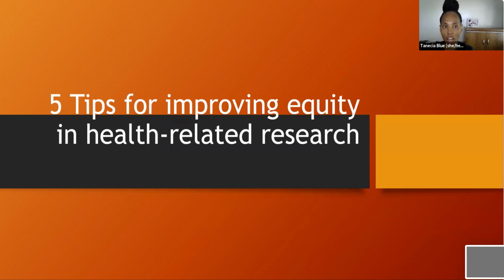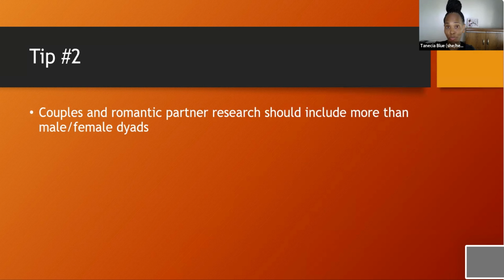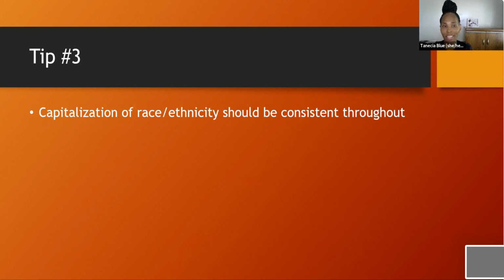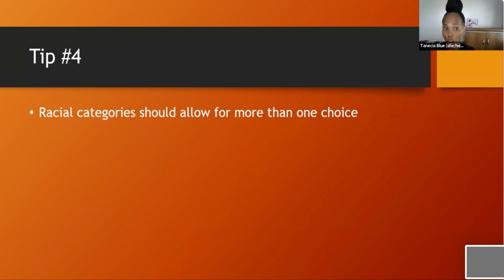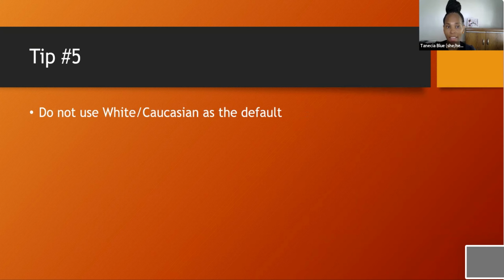Tips for Diversity, Equity, and Inclusion in Research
Tanecia Blue, PhD provides 5 quick tips for making your research more inclusive!